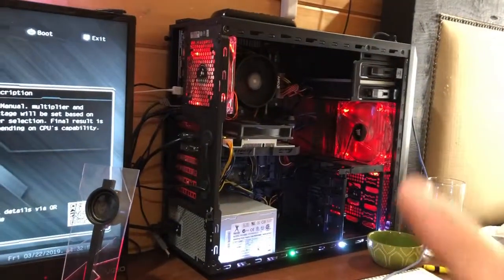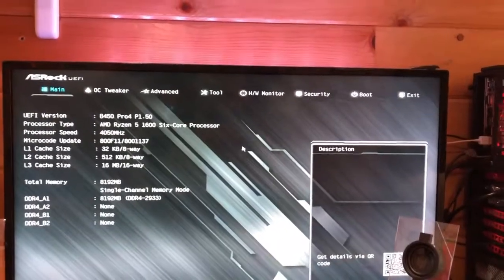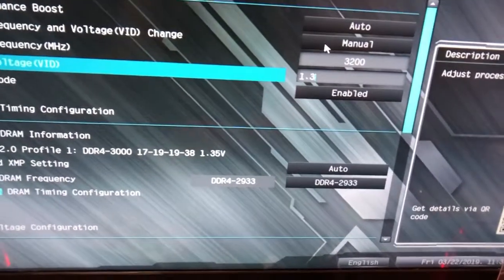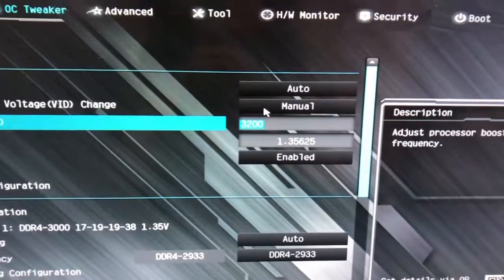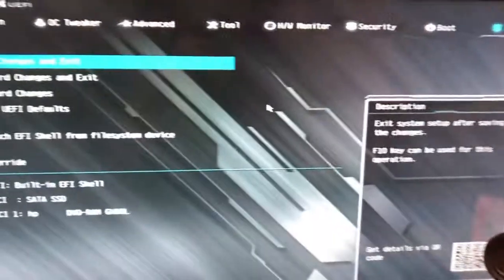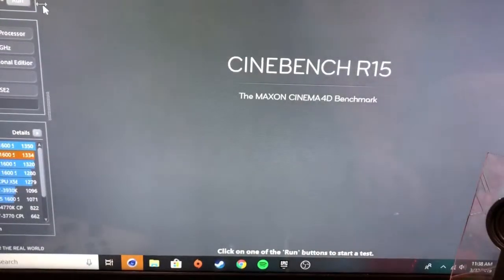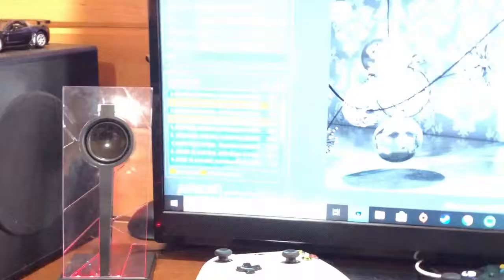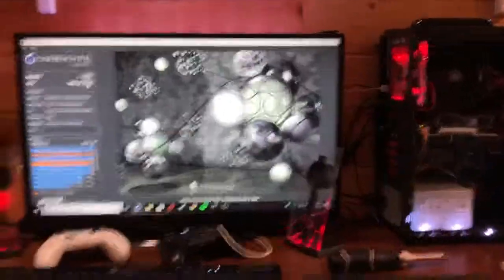how to overclock cpu (ryzen 5 1600)